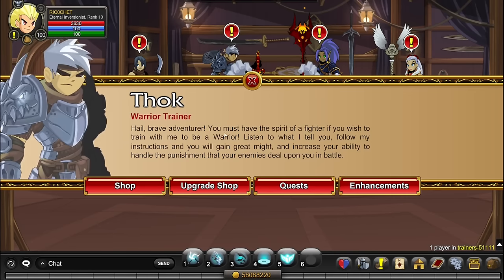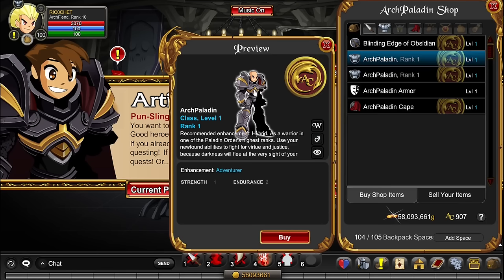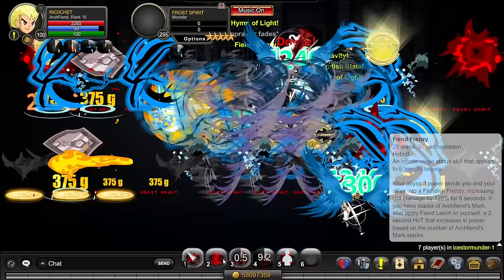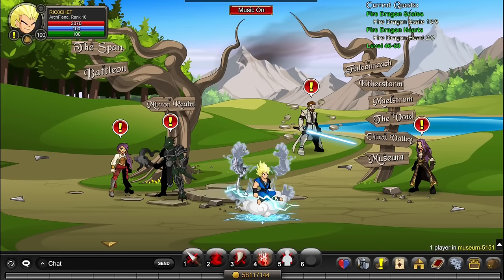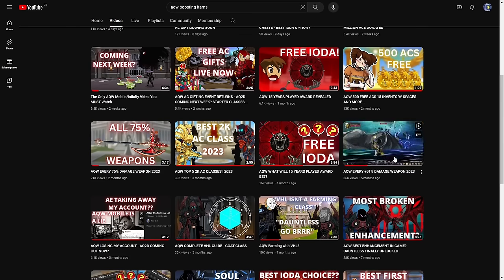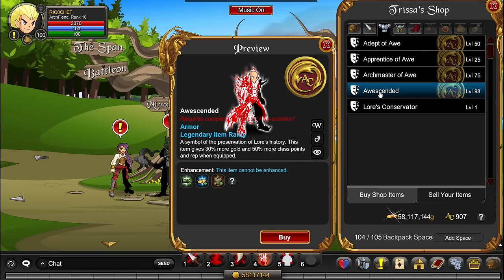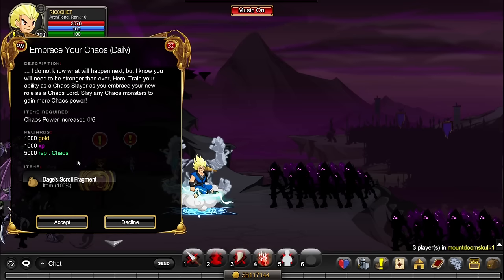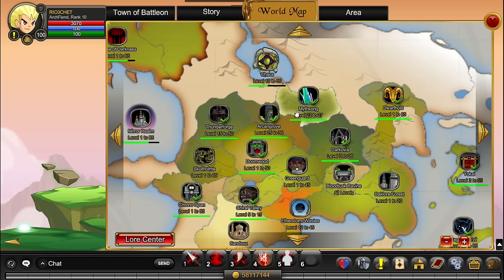AQW Updated Progression Guide - Items & Classes To Get At Your Level!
Its been a while since the last one so i made an improved version!

Chapters:
00:00 INTRO
00:26 CLASSES TO GET
04:25 LEVELING UP
07:45 FARMING GOLD
09:12 ENHANCEMENTS
11:36 DMG & EXP BOOST ITEM
14:30 ULTRA BOSSES
15:52 STORY MODE
16:43 EVENTS
18:09 SPENDING ACS & MEMBERSHIP